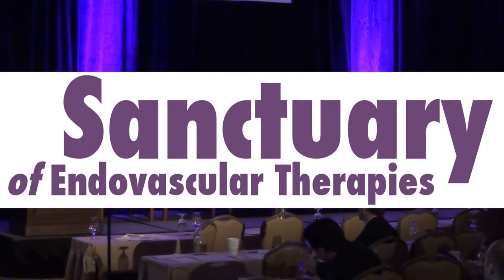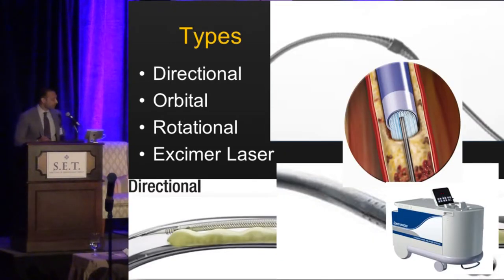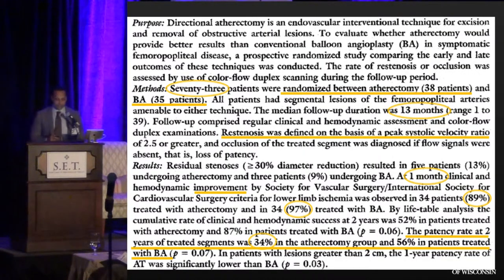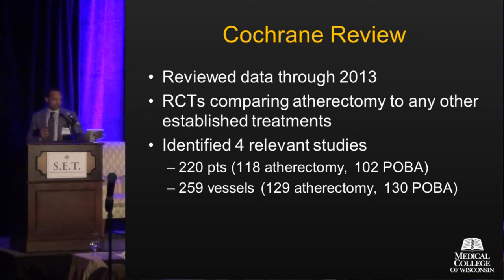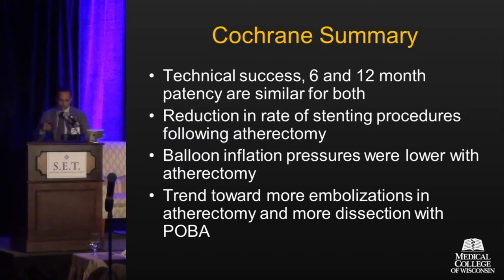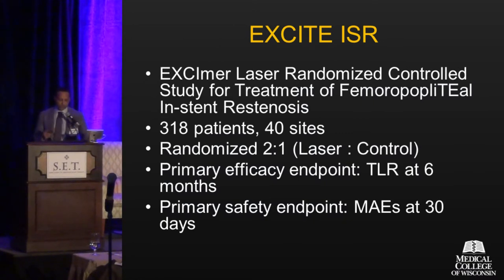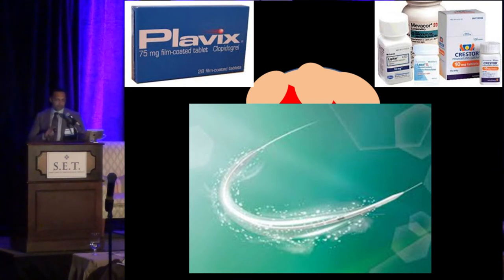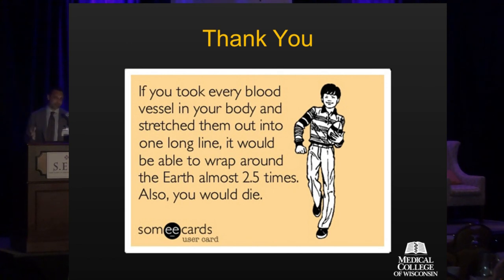Dr. Parag Patel "Indications & Evidence for Atherectomy Device"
Dr. Parag Patel presents "Indications & Evidence for Atherectomy Device". Sanctuary of Endovascular Therapy. Kiawah Island, South Carolina. February 19, 2015. Video by Michael Clouse.